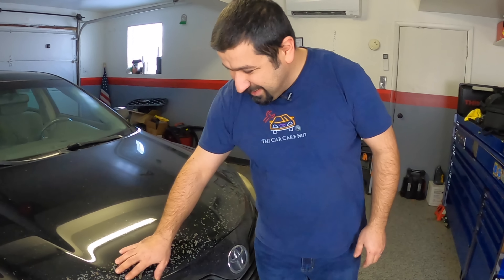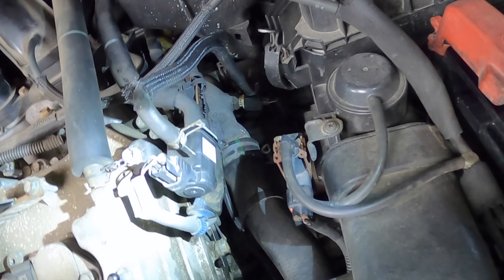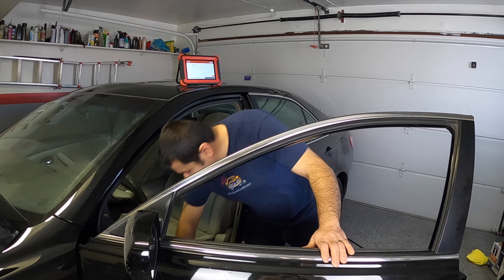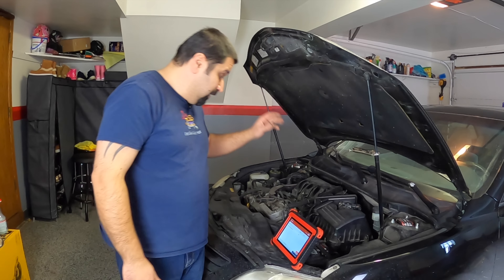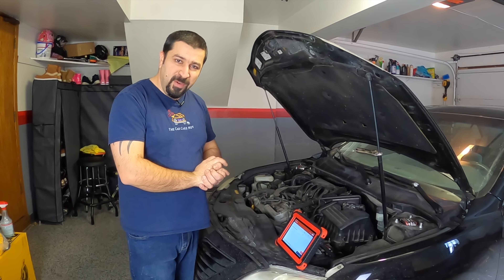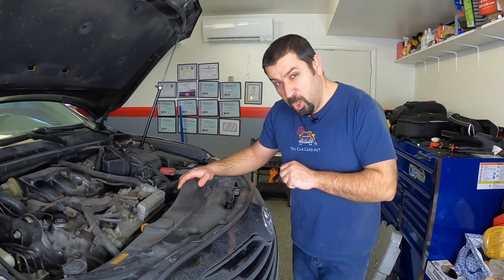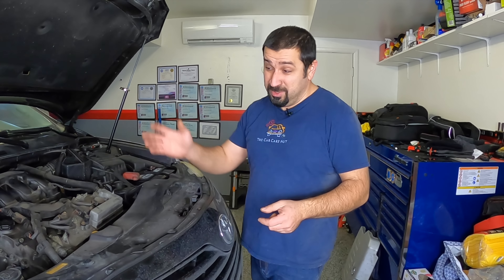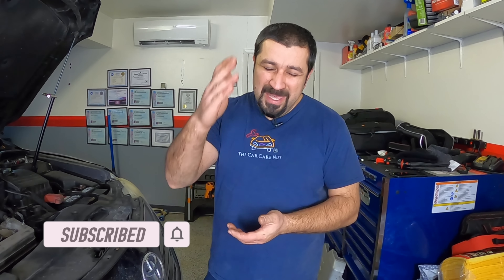How Does a 15 Year Old Toyota with OVER 200k Miles Hold up? Full Inspection!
So How Does a 15 Year Old Toyota Camry with Over 200k Miles hold up the test of time and mileage? A Toyota Master Diagnostic Technician does a full inspection including diagnosis of some issues.

This 2007 Toyota Camry V6 LE was brought to me by a viewer for some issues. One issue is the engine vibration and the other issue is the check engine light which we will address in this video.

I diagnose the issue of the check engine light live, I hope DIY mechanics observe the approach of diagnosis taken in this video as it could be helpful when you diagnose your own car.

0:00 Intro
1:30 Under Hood Inspection
5:35 Check Engine Light Diagnosis
12:26 Under Car Inspection
18:22 Final Conclusion